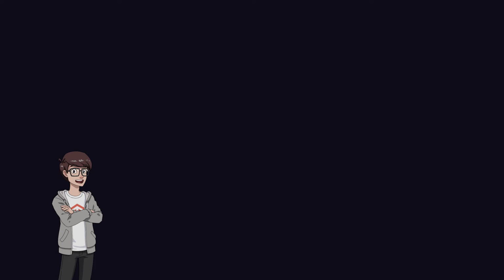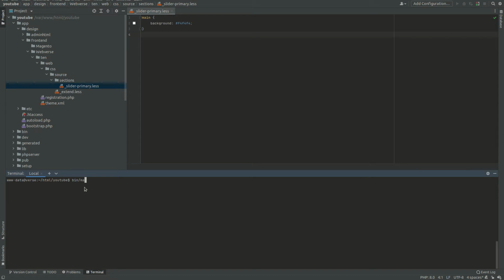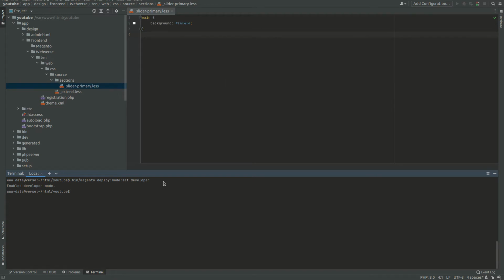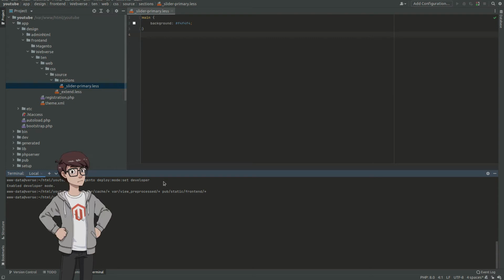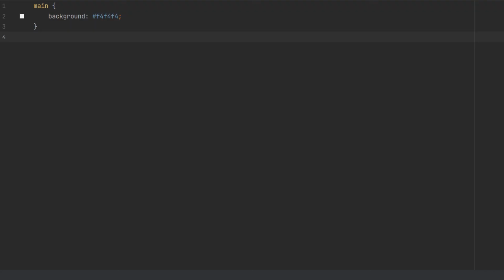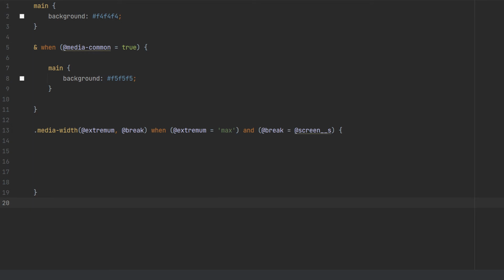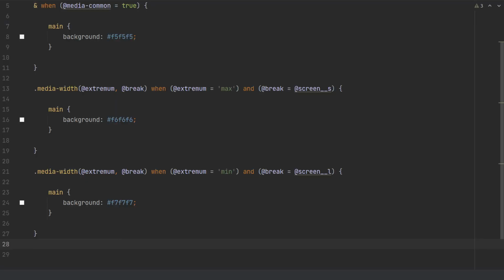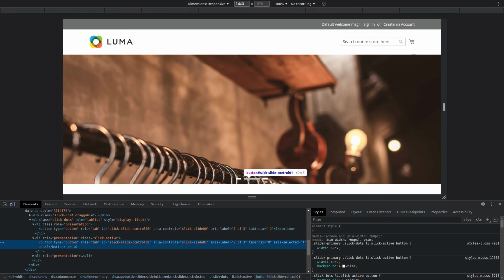CSS in responsive design [Adobe Commerce - Magento Frontend] Part 5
· Compatible with ver. 2.4.4